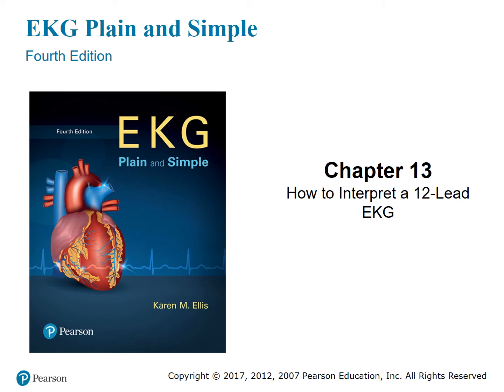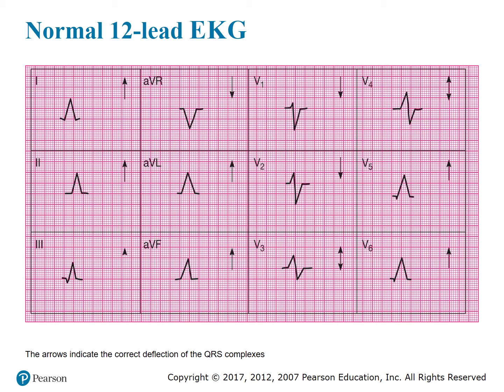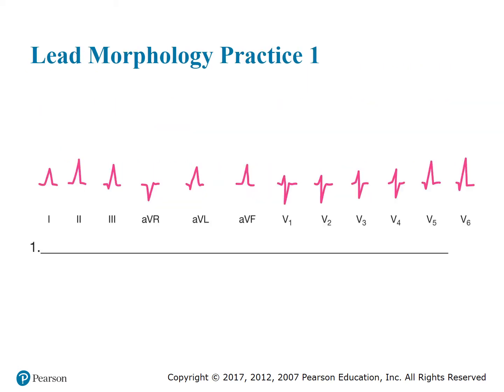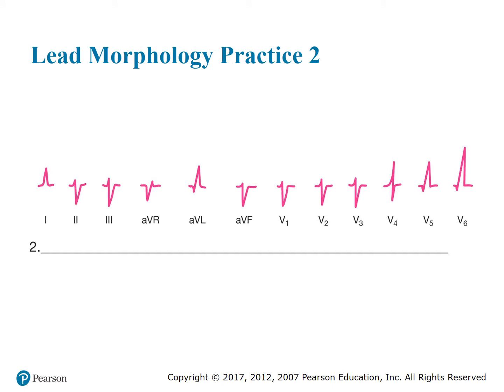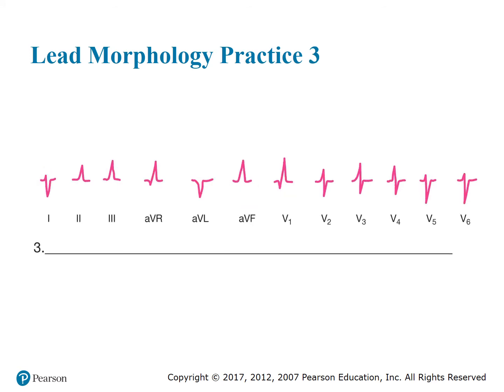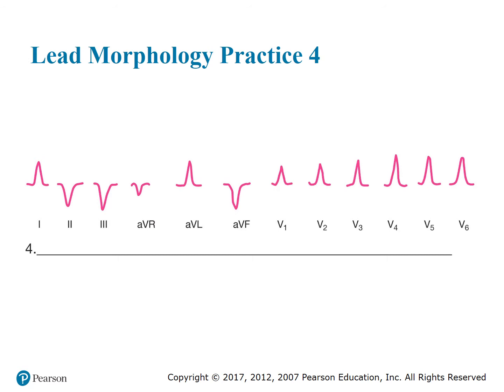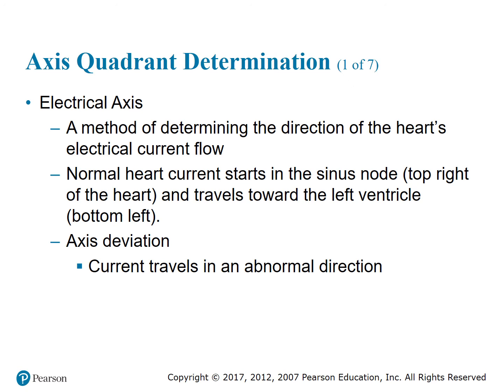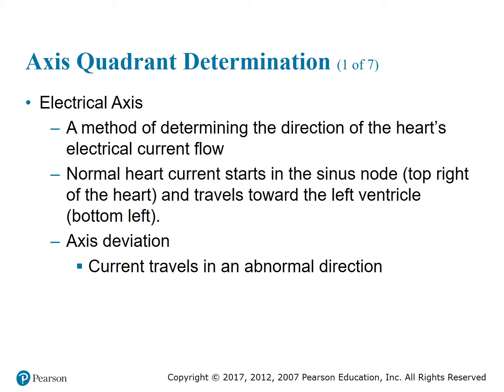Chapter 13 EKG Review Lecture